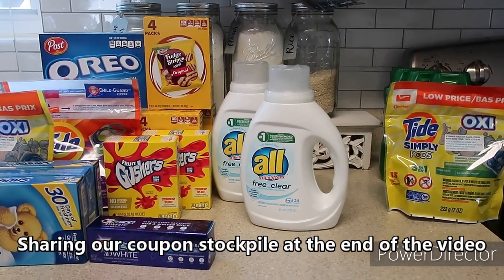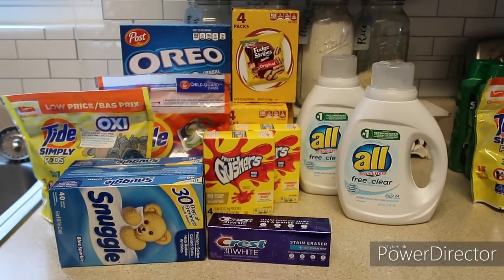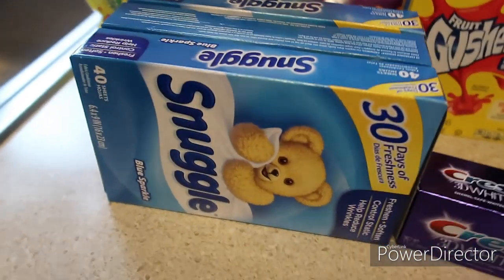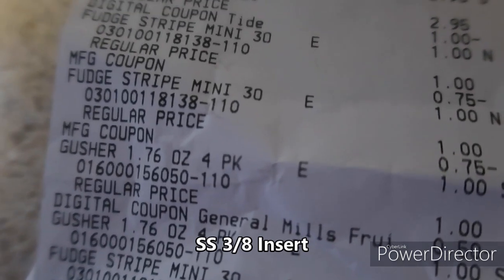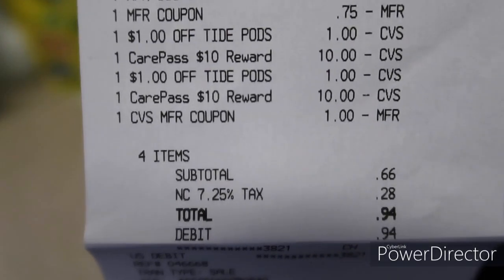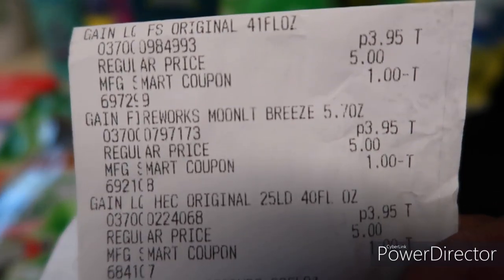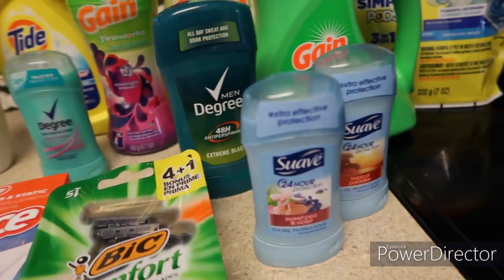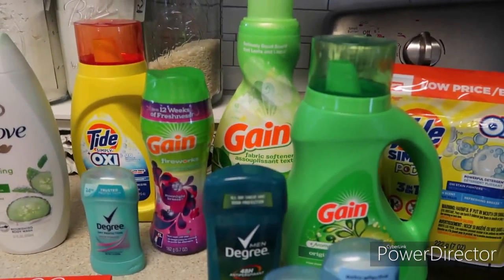3 WEEK STOCKPILE TOUR | Dollar General, Family Dollar and CVS Weekly Match Ups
3 WEEK STOCKPILE TOUR | Dollar General,  Family Dollar and CVS Weekly Match Ups
This will probably be the last couponing haul until the Coronavirus improves overall. I am going to miss going getting the deals. I am praying for you all and hope you all stay healthy and safe.

Tour starts at 16:23
SAVE even more by earning points with scanning your receipt using Fetch Rewards:

📷 OTHER CHANNEL 📷

👩🏽‍💻Manfrotto MKCOMPACTLT-BK Compact Tripod (Black):